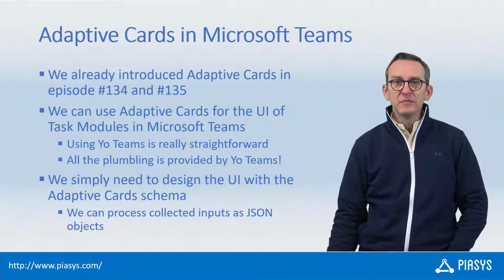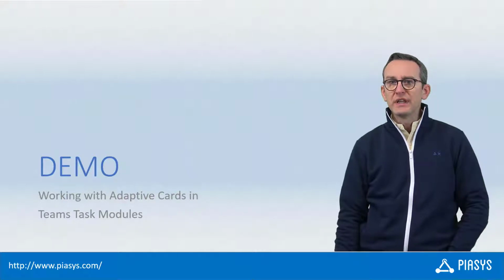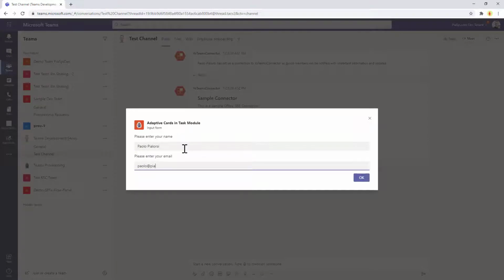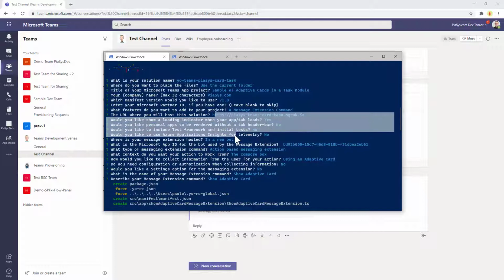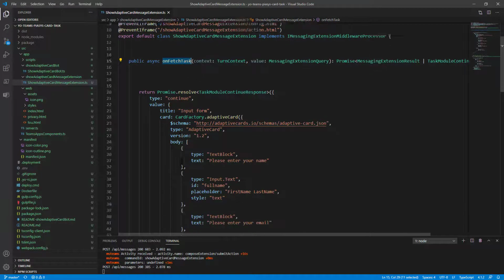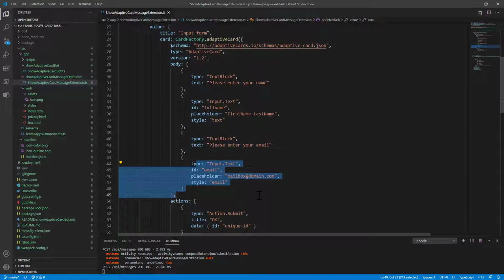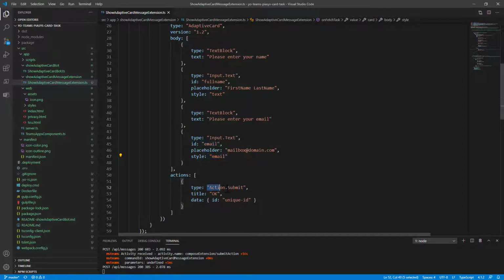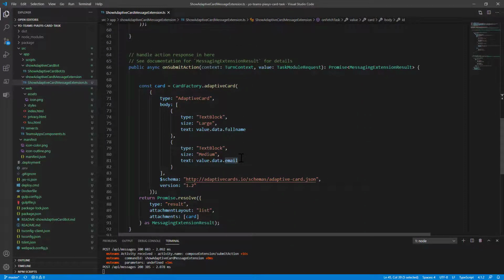Episode #136 - Using Adaptive Cards in Microsoft Teams Task Modules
In this episode, you can learn how to use Adaptive Cards to render the UI of custom Task Modules in Microsoft Teams. Specifically, you can see how to use Yo Teams generator to easily leverage the Adaptive Cards technology for building the UI of Microsoft Teams extensions.